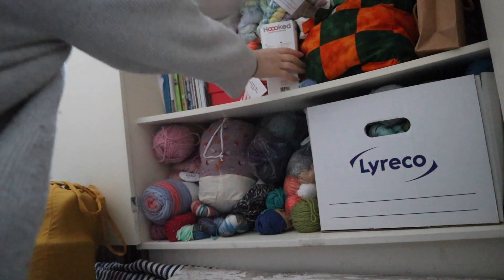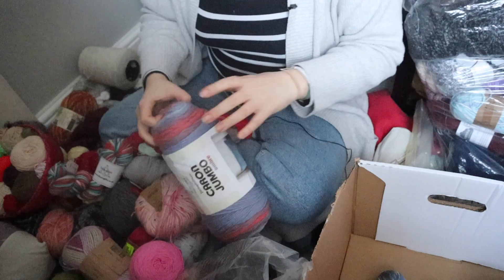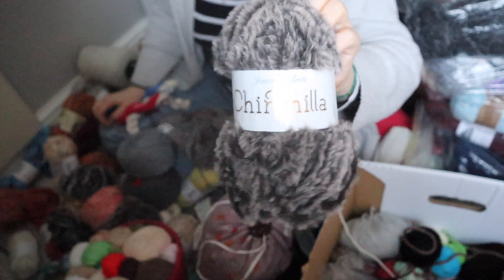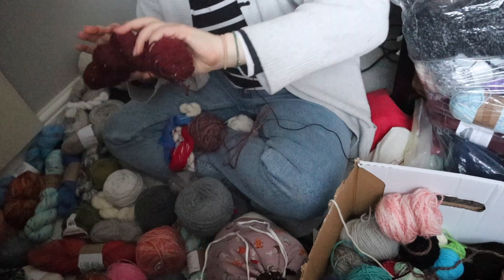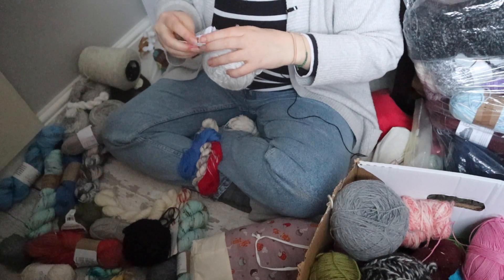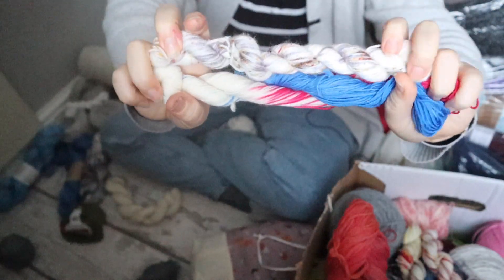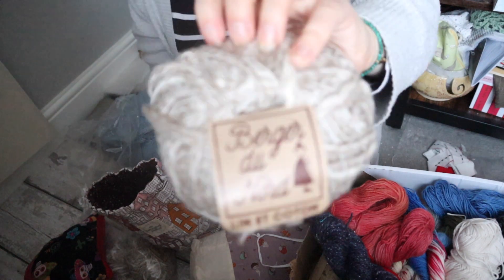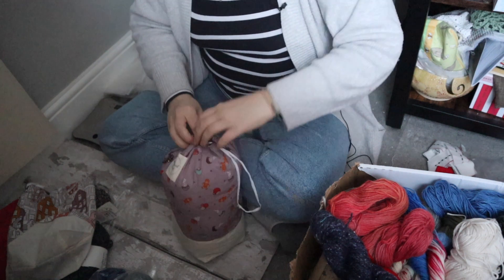2024 How I organise my large Yarn stash - Large yarn stash tour uk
I go through my very large yarn stash  to show you some of the yarn I have. I didn't realise just how much I had stowed away! As I go through them, I store and organise them so I will finally be able to find what I want!

00:00 - Intro
00:41 - Starting the stash tour
22:59 - Yarn organisation
28:07 - Outro